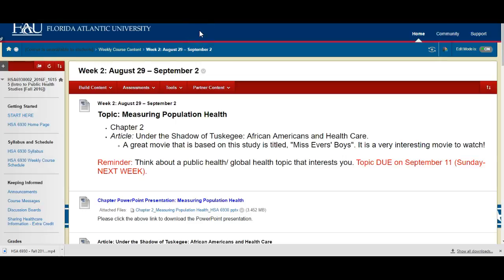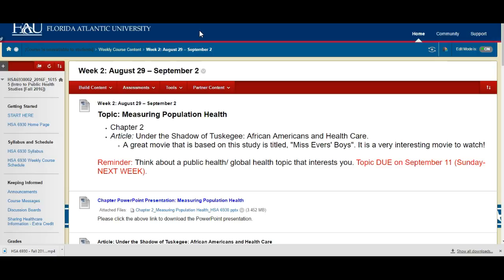HSA 6930 - Fall 2016 - Week 2